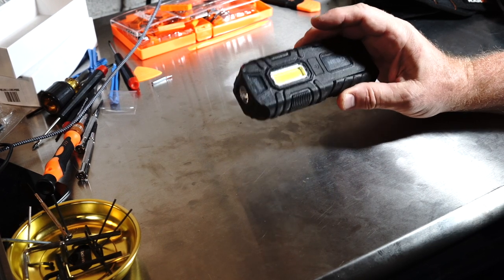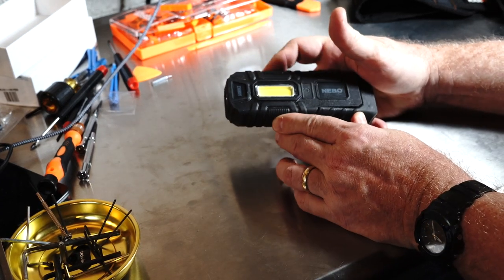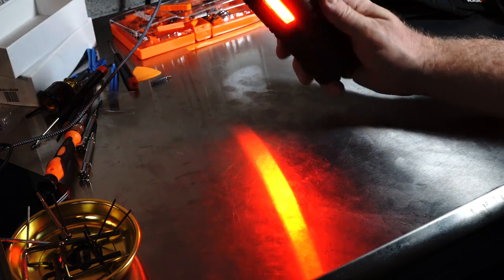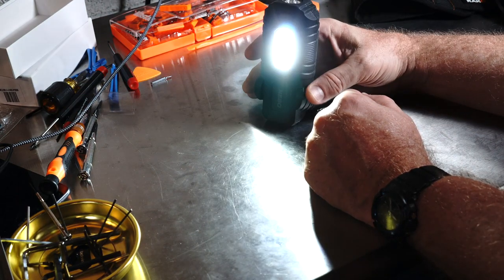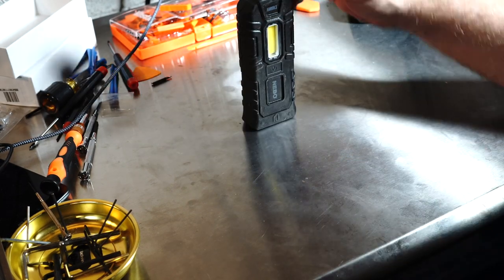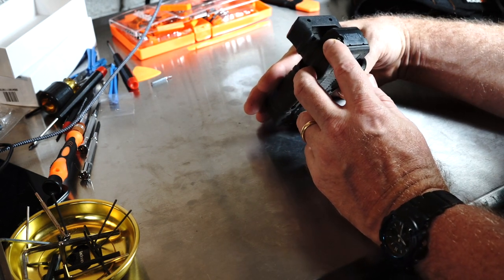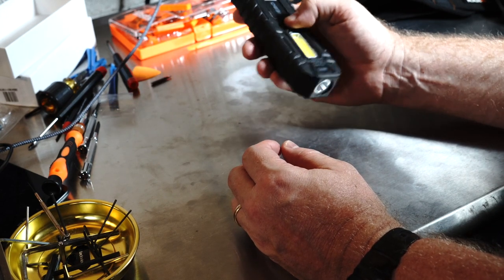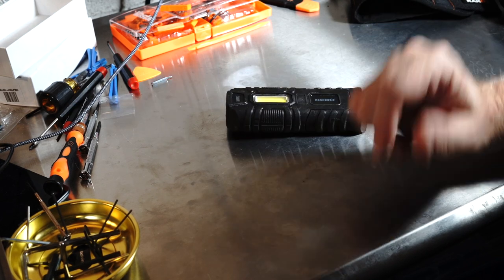Useful and Useless Things #2 - The Nebo Armor 3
Useful and Useless Things #2 - The Nebo Armor 3 waterproof multipurpose flashlight. It is a useful thing, although changing the batteries is a bit more time invloved than I would like.